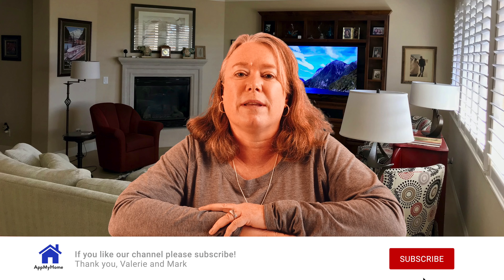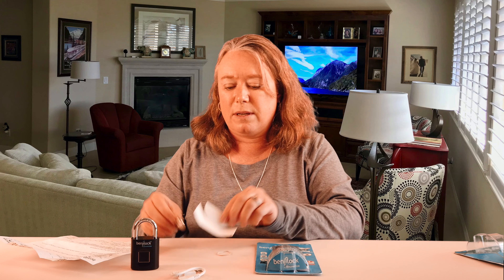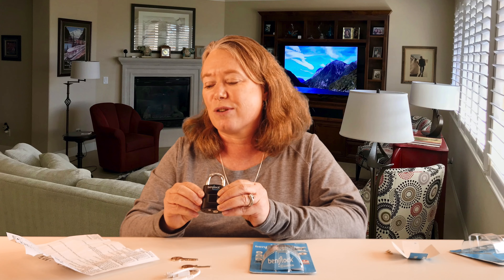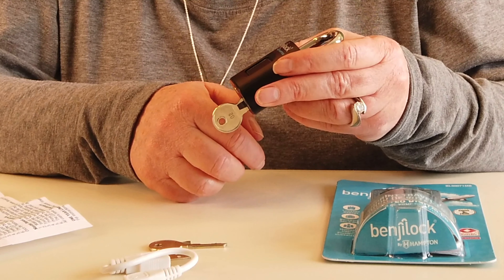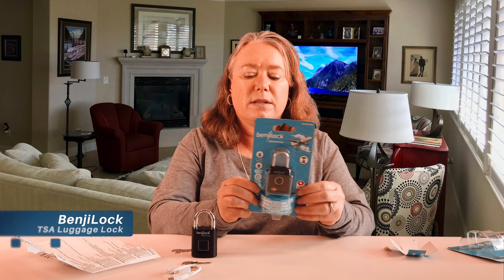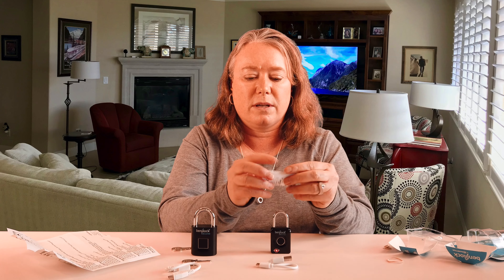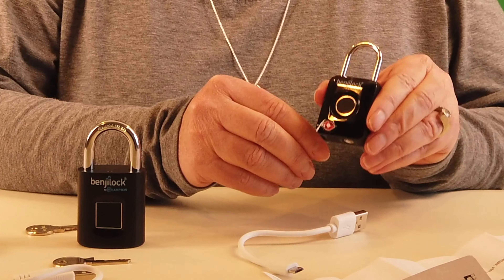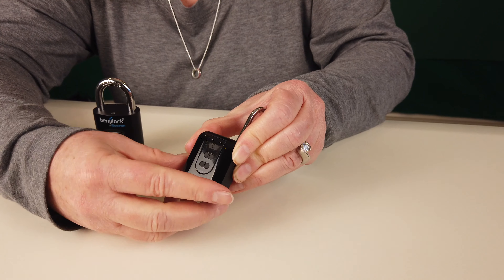Unboxing, Setup & Review of the Fingerprint BenjiLock by Hampton & BenjiLock TSA Travel/Luggage Lock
As seen on Shark Tank! We unbox and setup two of the latest fingerprint BenjiLocks by Hampton Products.

BenjiLock makes fingerprint enabled padlocks. They make two models, one for your gym locker or other items that need a heavy-duty padlock and another which is TSA accepted for your luggage.

The 43MM BenjiLock stores up to 10 fingerprints for multiple users and unlocks with your fingerprint or key. The lock is made of chrome plated, hardened steel shackle. They claim the battery will last up to 1 year on a single charge.

The TSA Travel/Luggage BenjiLock stores up to 5 fingerprints for multiple users and unlocks with a fingerprint or pin code. This lock has a fully rechargeable Lithium-Ion battery and is a TSA-accepted Travel Sentry® Approved padlock

Watch the video to learn more about the fingerprint enabled BenjiLocks.

BenjiLock
BenjiLock 43 MM
BenjiLock TSA Luggage Lock